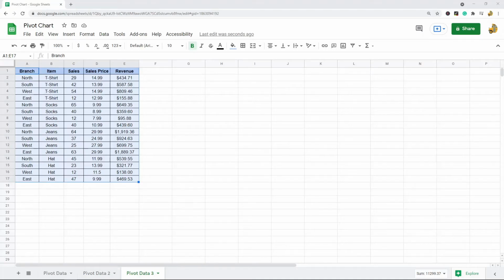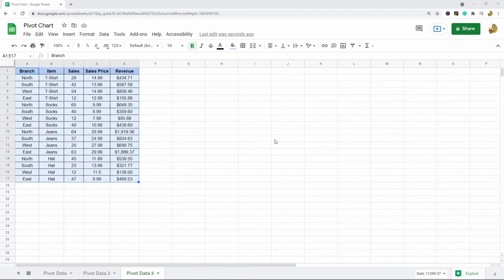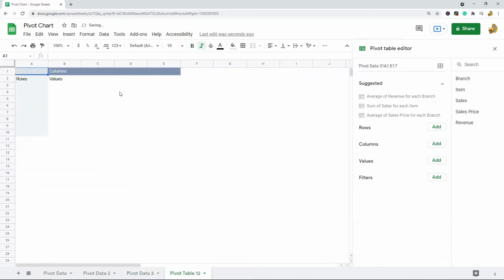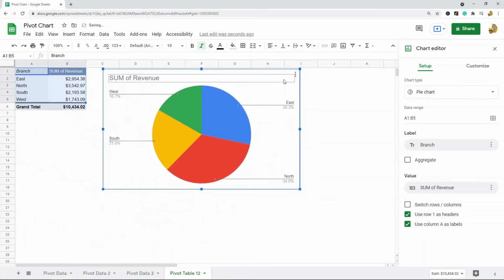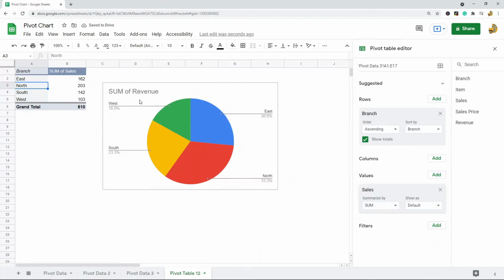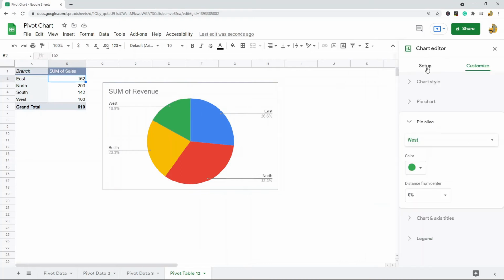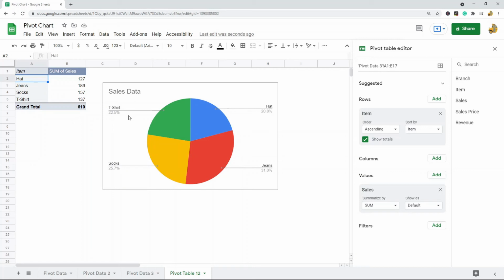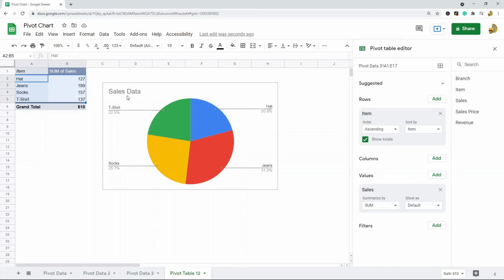How to Create a Pivot Chart in Google Sheets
In this video, I show how to create a pivot chart in Google Sheets. Pivot charts are useful because you can create a dynamic chart that changes as you update the values in your pivot table. You can create all of the same kinds of charts and graphs as you normally can in Google Sheets, but when created on a pivot table as you update your pivot table values or filter you pivot table, your chart will also adjust.